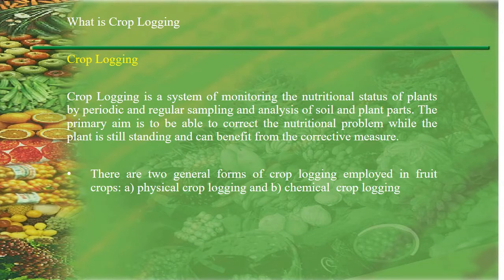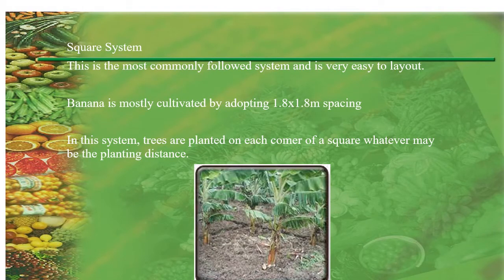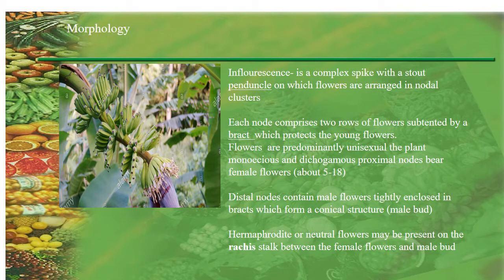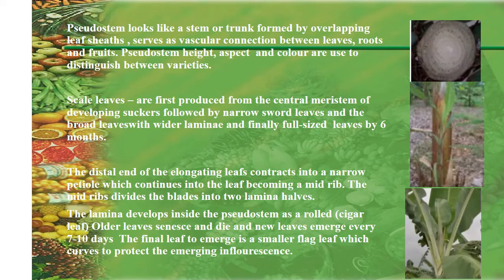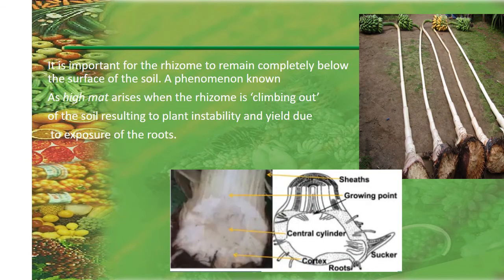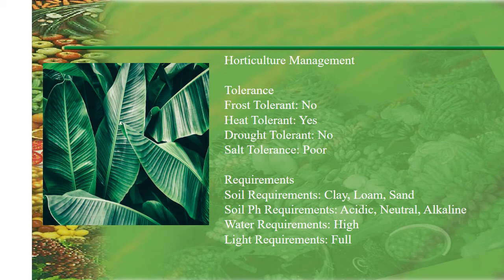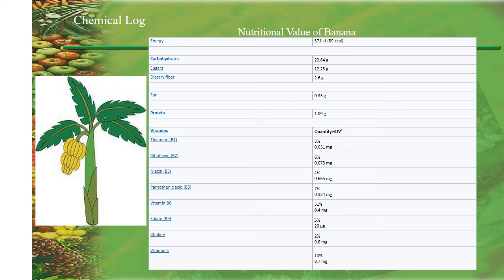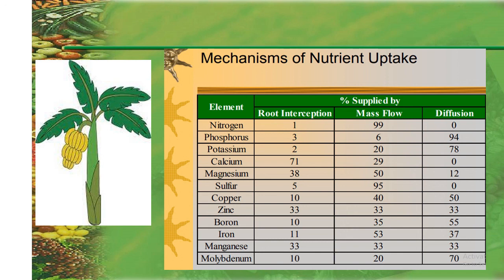Bayona, Mark Anthony Crop Logging of Banana